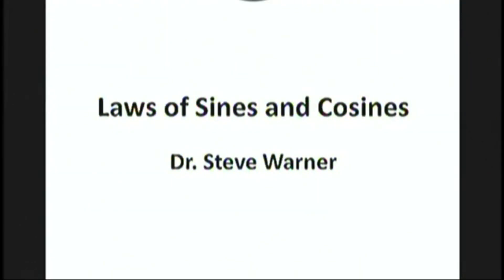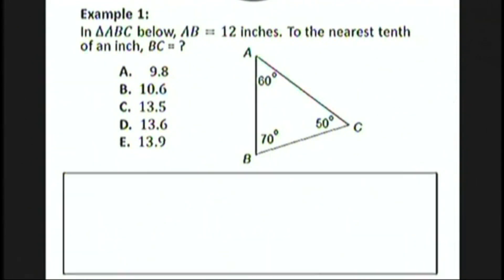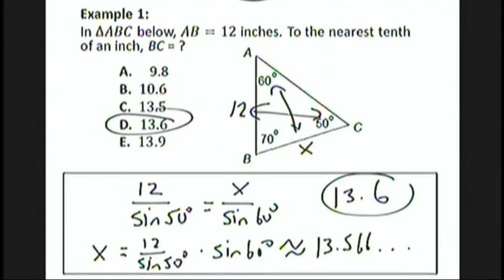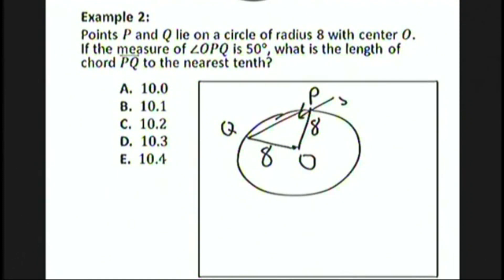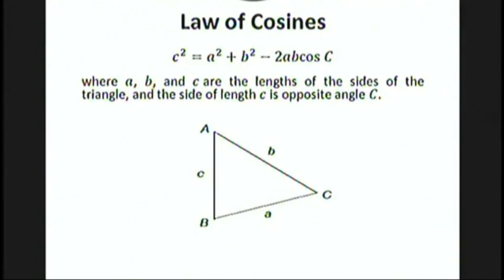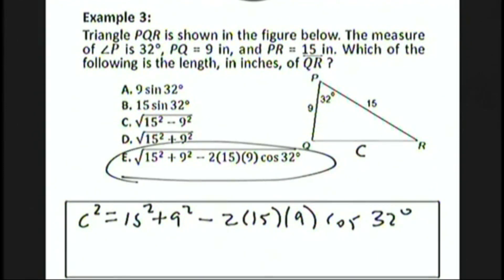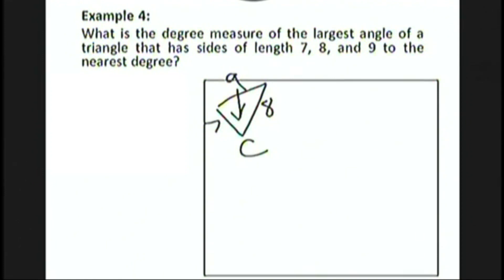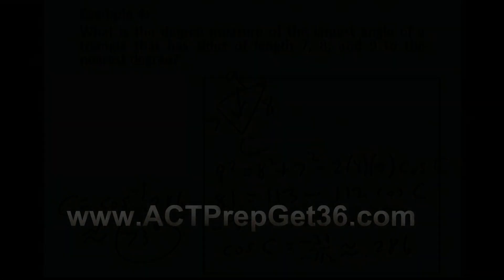Laws of Sines and Cosines - ACT Prep